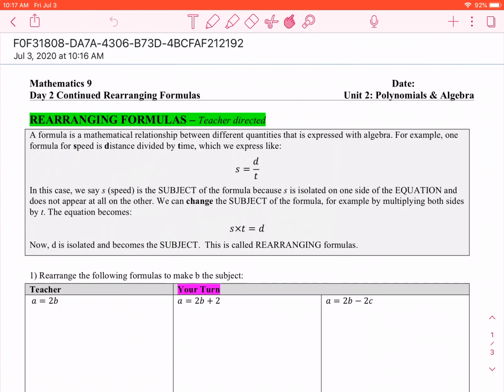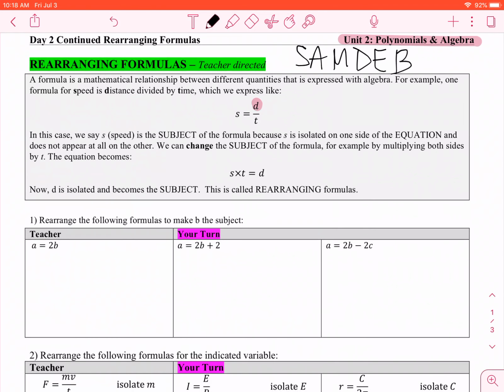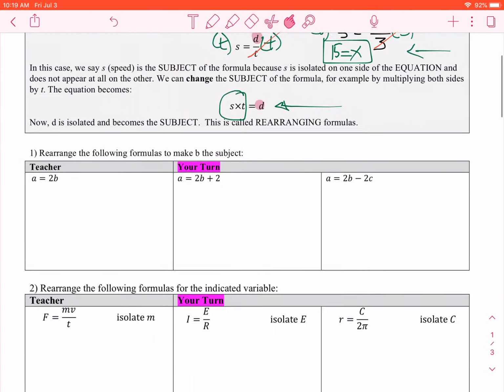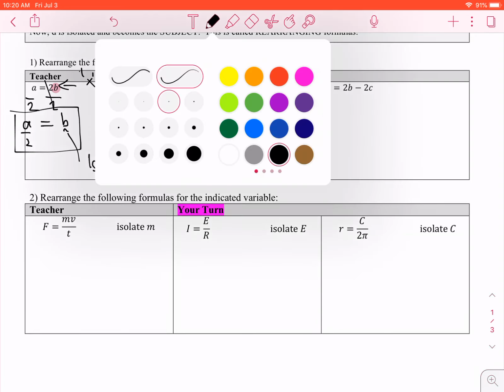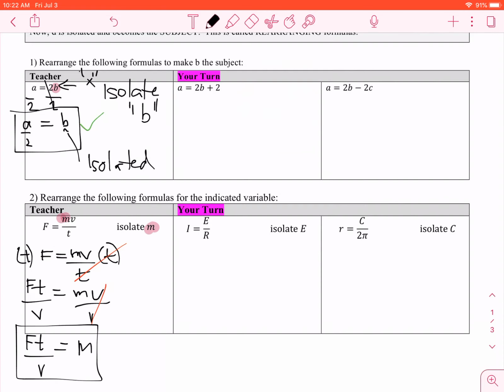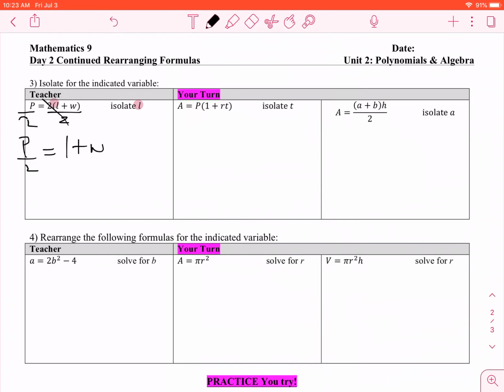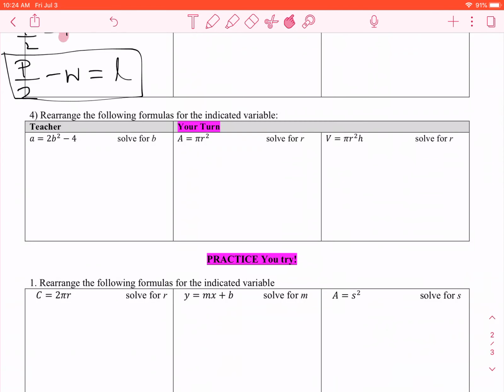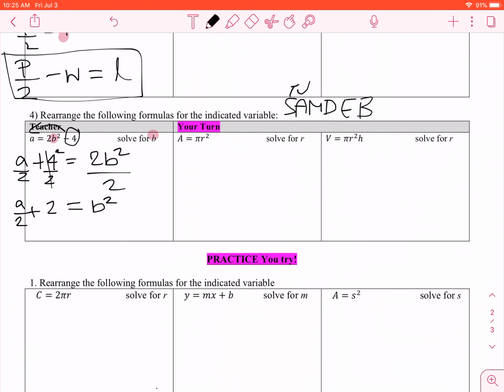DAY 2 - Part 3